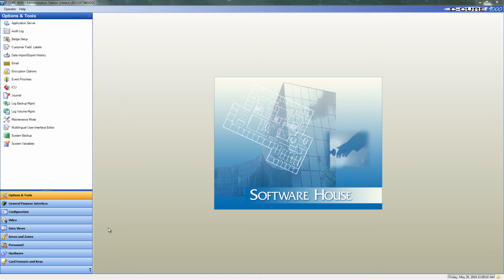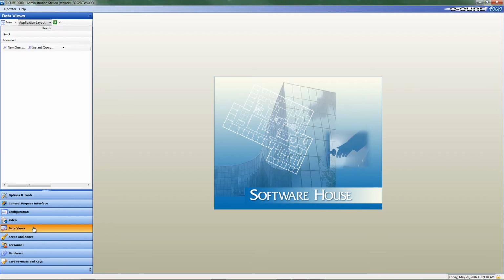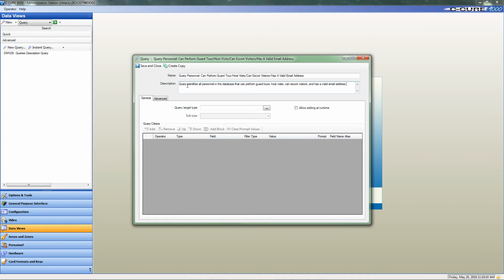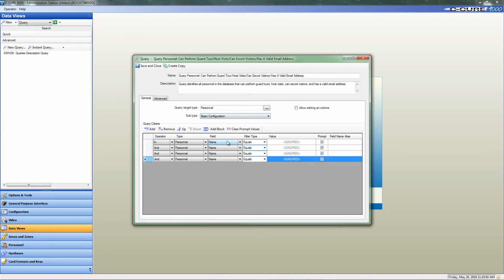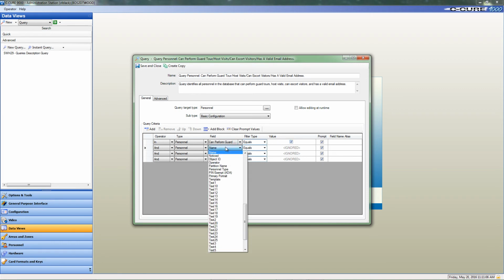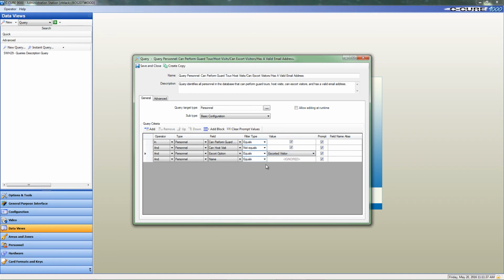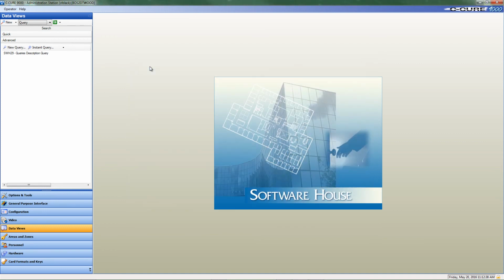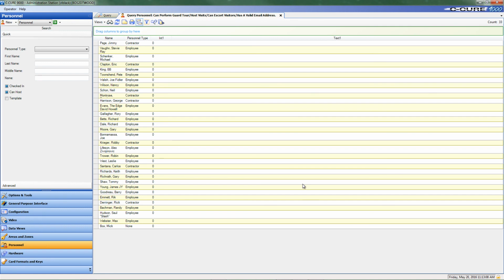Query Builder With Operators